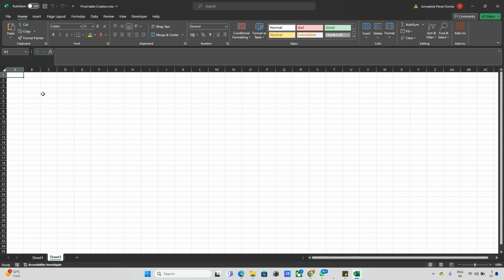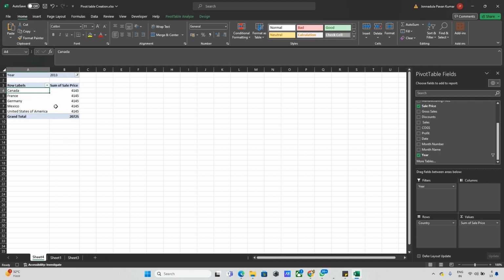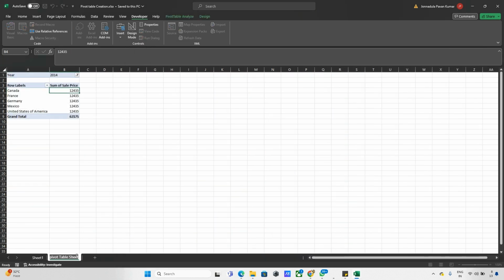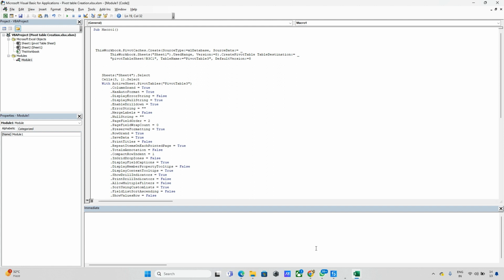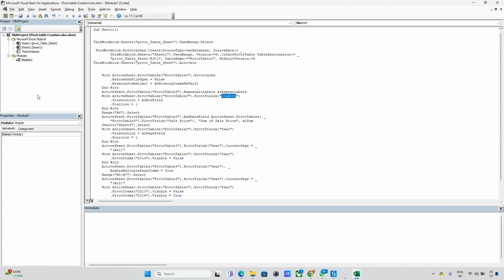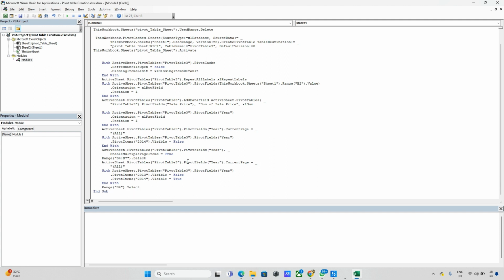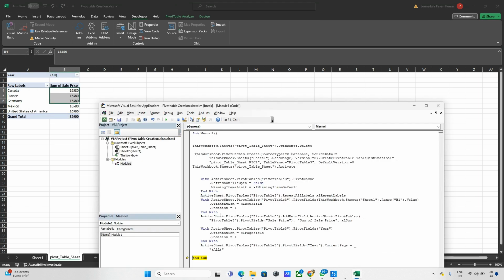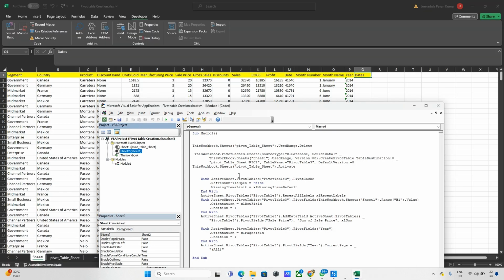Pivot Table VBA | automation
Pivottable :- A pivot table is a data processing tool that summarizes and analyzes large datasets, allowing users to reorganize, group, and extract meaningful insights from the information. It is widely used in spreadsheet software like Microsoft Excel for dynamic data analysis and reporting.